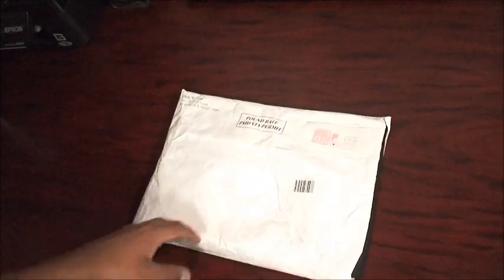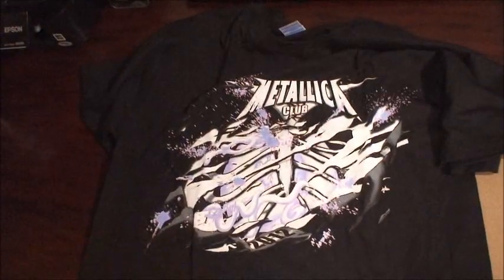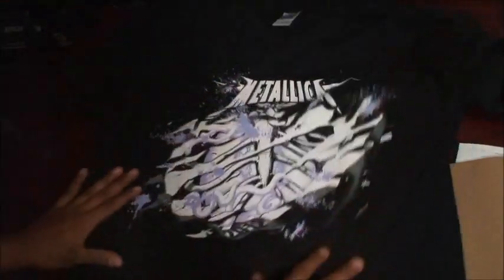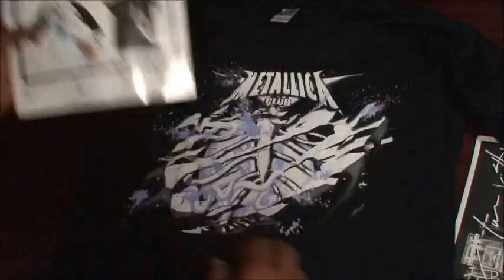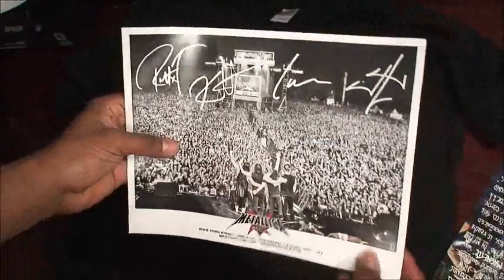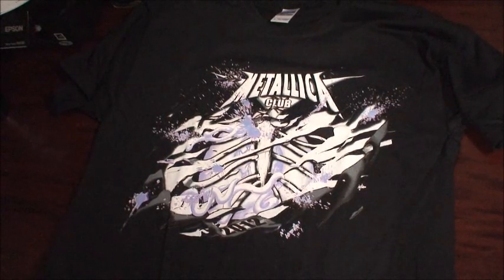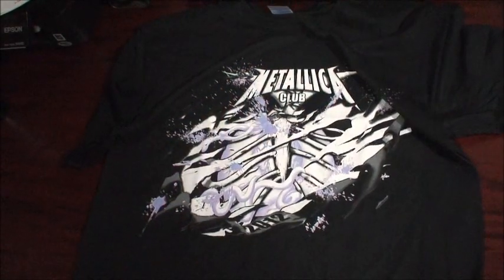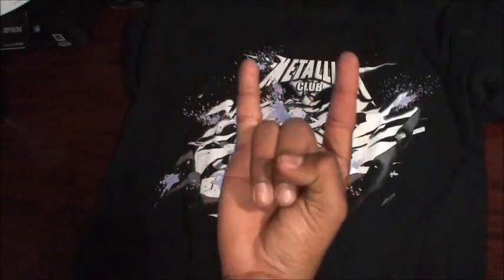Metallica Metclub membership package 2012